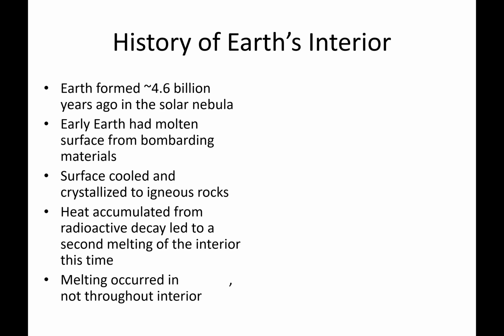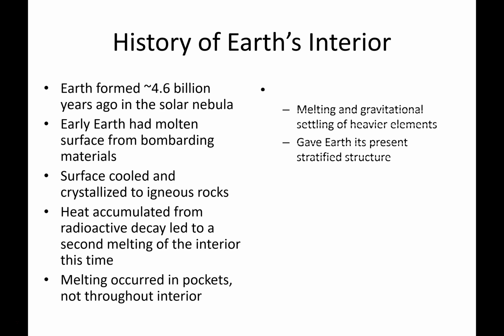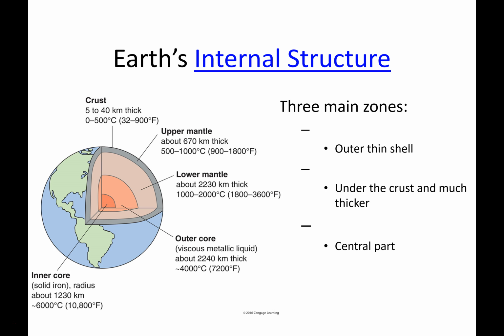PHS120 April 27